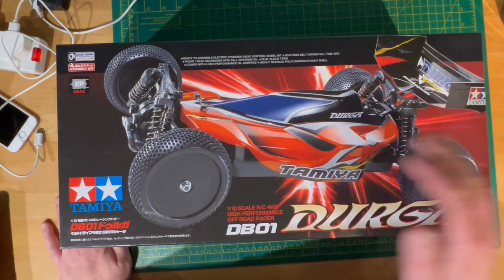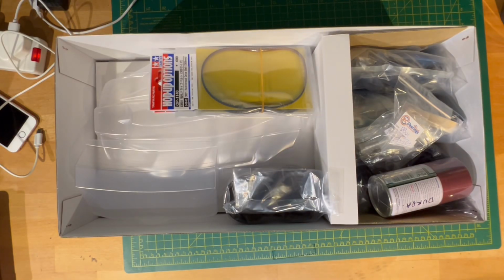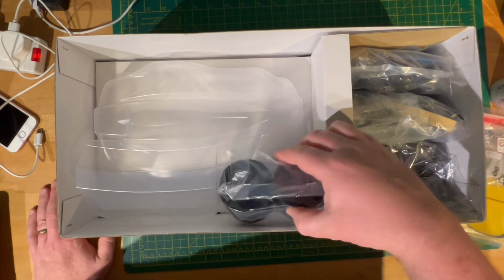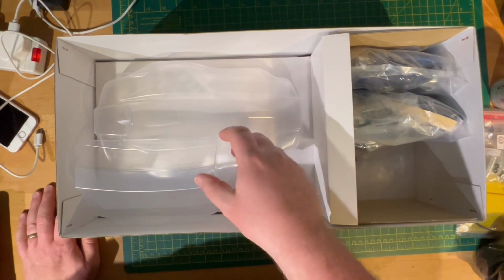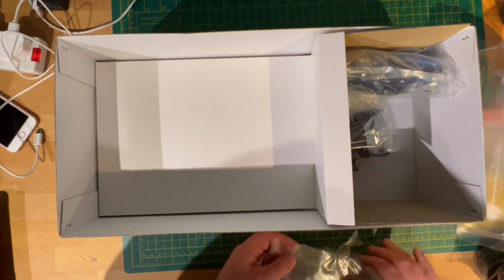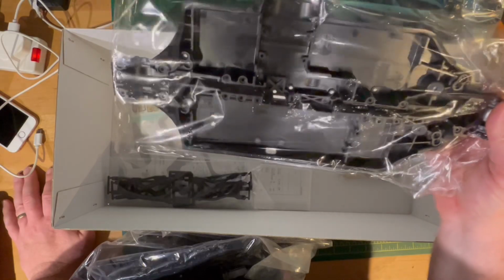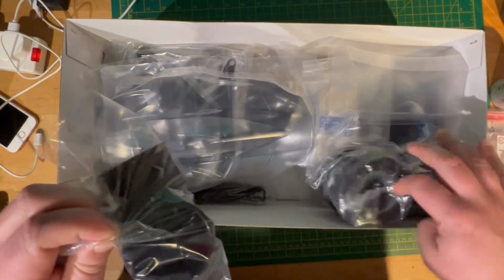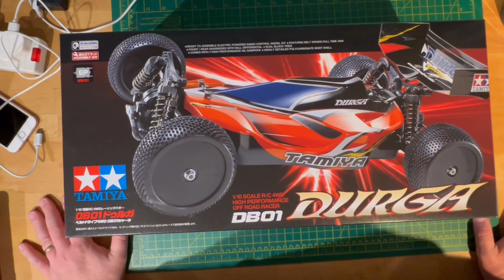Tamiya DB01 Durga Unboxing 4WD Belt Drive RC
Time to unbox the Tamiya DB01 Durga

What a treat this is!! All the way from Japan and been sat in my build queue for about three years. I am so excited to get this out on the Orchard Raceway as an end of season boss time attack!

Bit like when they bring out M Bison in Street Fighter 2 💪🏻